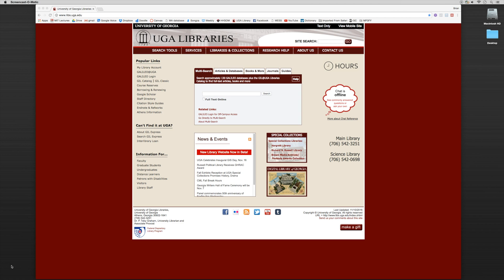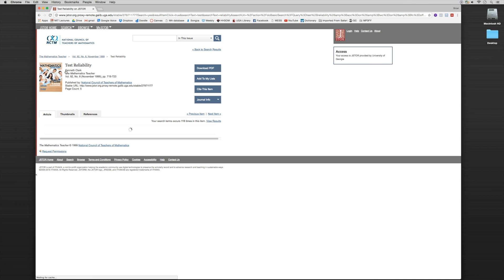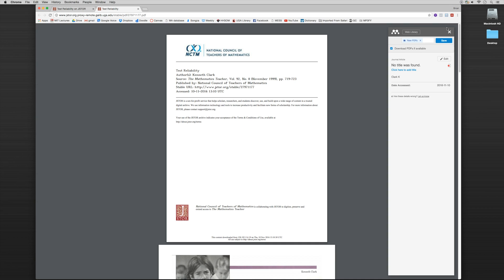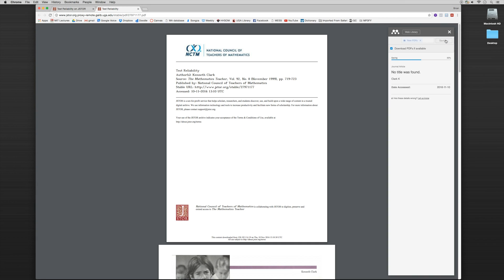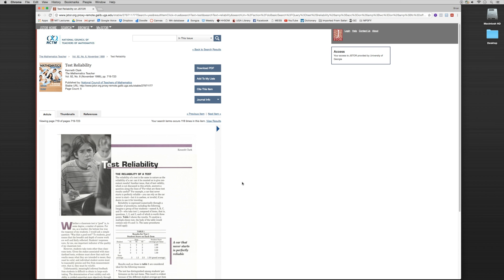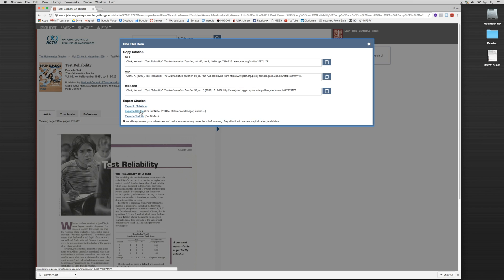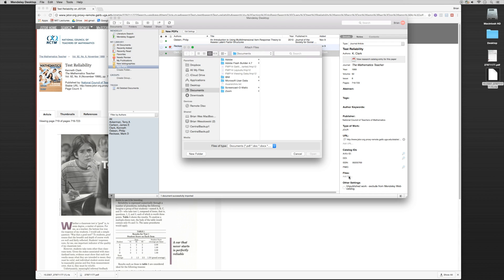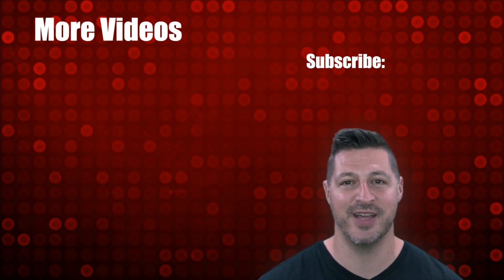Mendeley Tutorial 8 of 16: Uploading PDFs and Referencing Data Separately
In this Mendeley tutorial, we will discuss the reasons why you sometimes need to upload PDFs and bibliographic referencing data separately and how to do it in an easy and streamlined way.

Mendeley is a free reference manager that can help you collect references, organize your citations, and create bibliographies.

The strength of Mendeley, however, is what it adds to that. Mendeley is also an academic social network that enables you to share your research with  others. Researchers can collaborate online in public or private groups, and search for papers in the Mendeley group database of over 30 million papers. Mendeley can help you connect with other scholars and the latest research in your subject area.

Mendeley is a research management tool.

With Mendeley, you can:

Collect references from the Web and UCI databases,
Automatically generate citations and bibliographies,
From within your citation library, read, annotate and highlight PDFs,
Collaborate with other researchers online,
Import papers from other research software,
Read papers on the go with your iPhone or iPad, and
Build a professional presence with your Mendeley profile.

Mendeley works with Windows, Mac and Linux.